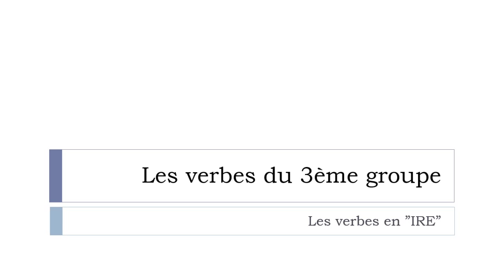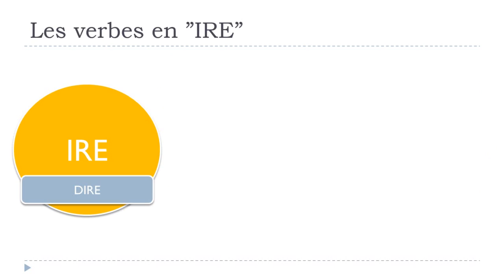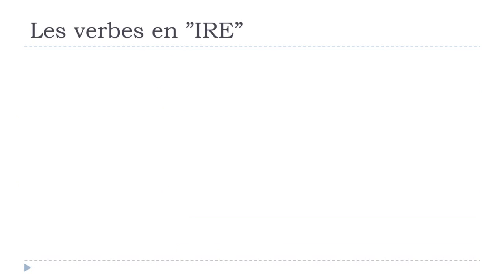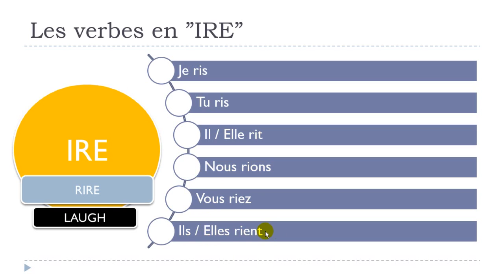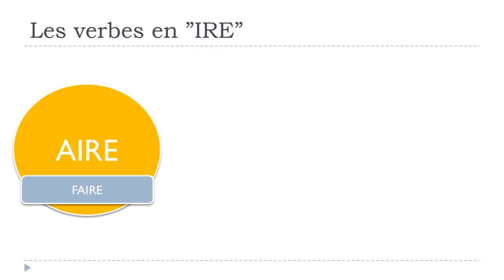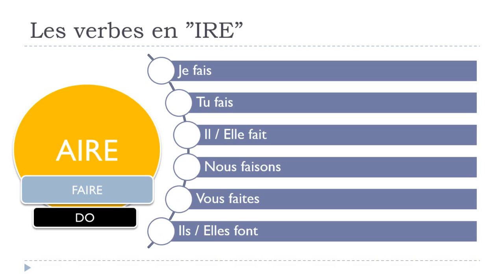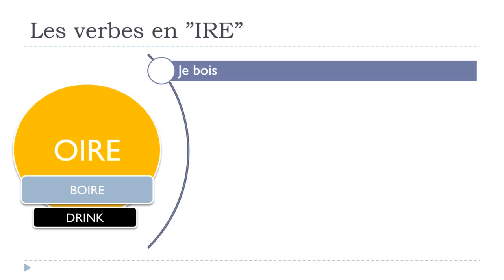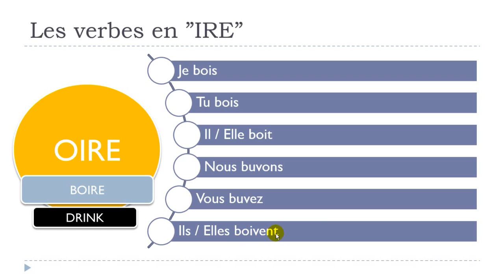Learn French Today # Conjugate the verbs in IRE at the present tense